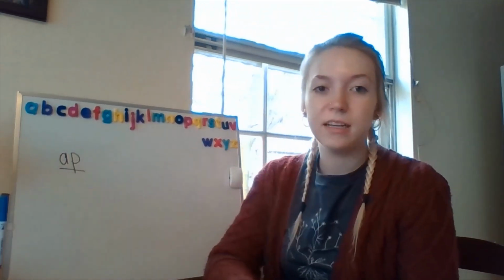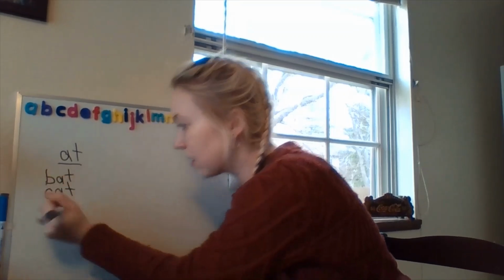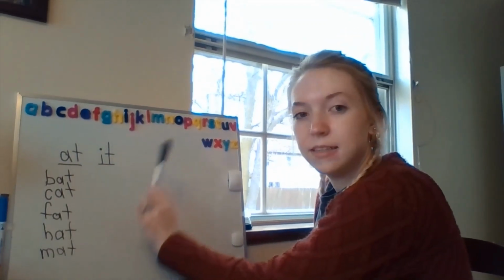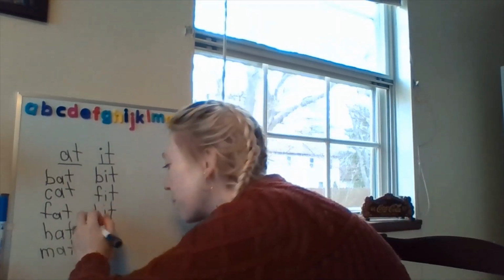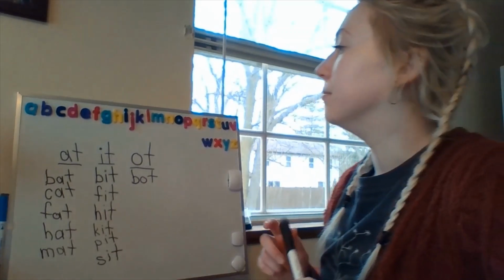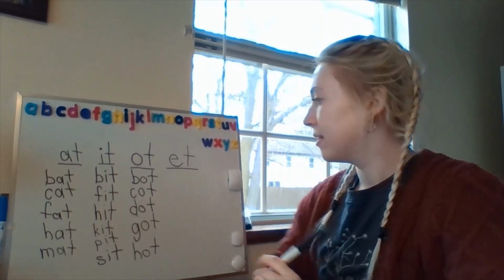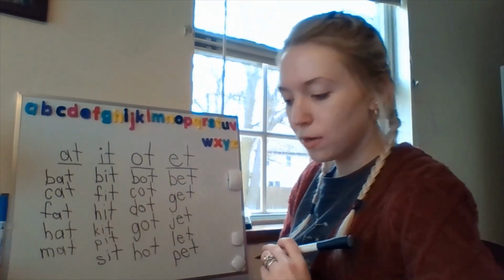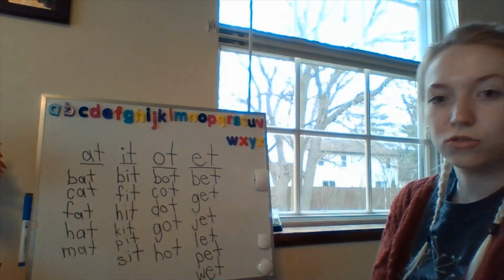April 1- Word Families Lesson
Materials- (optional) paper and pencil